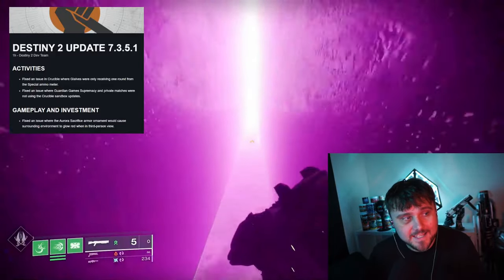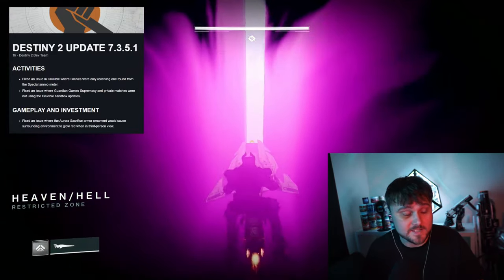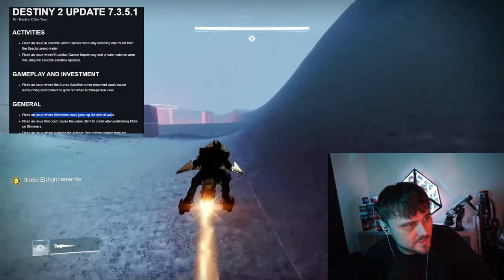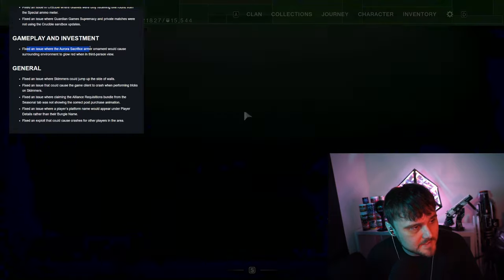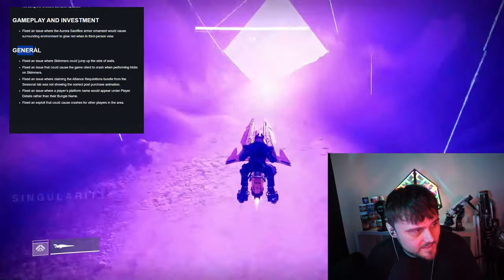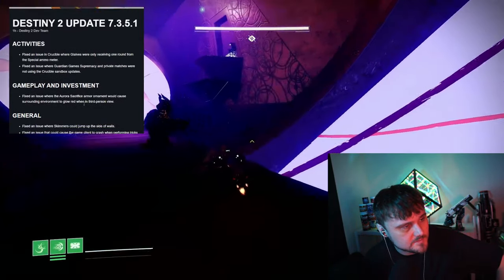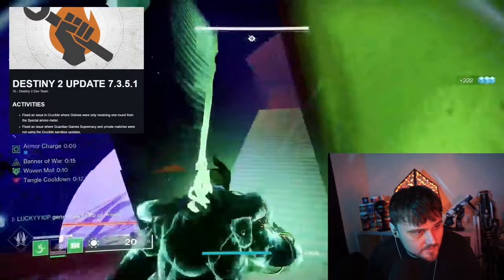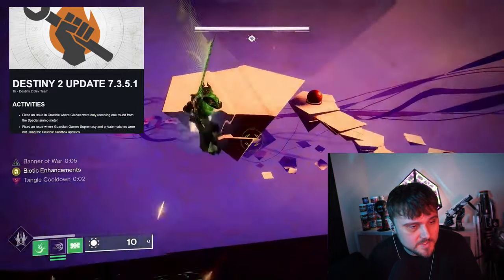Bungie Fixes Game Breaking Skimmer Glitch! Update 7.3.5.1